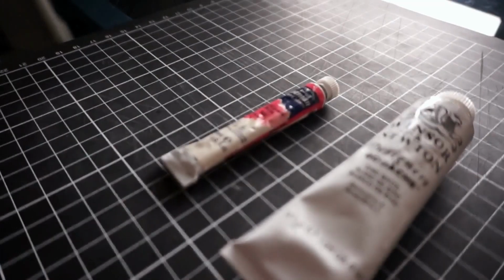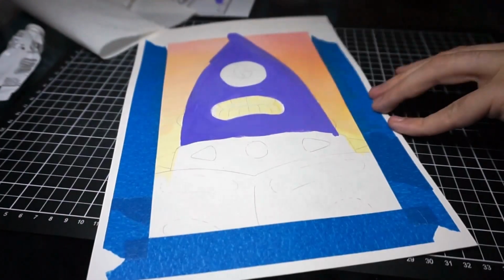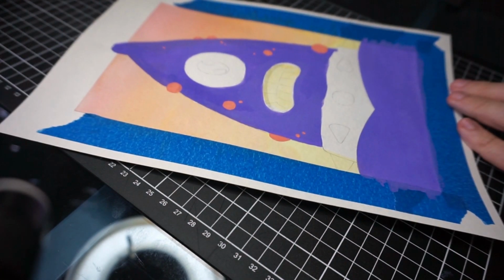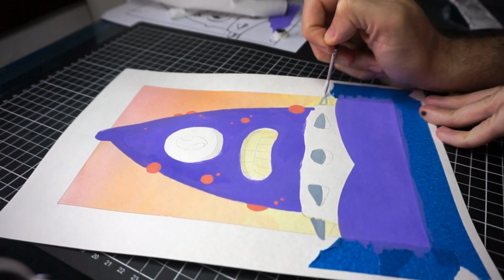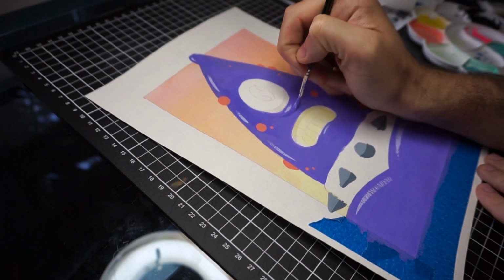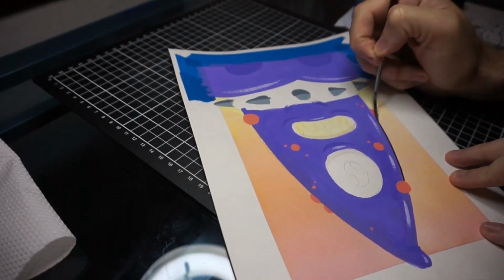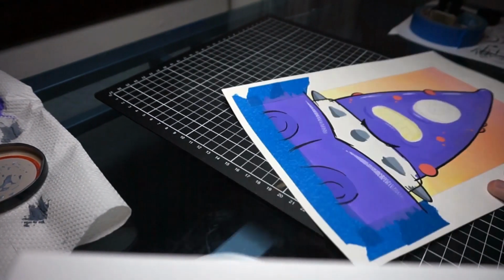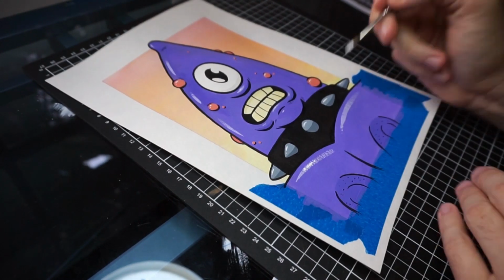Character design using gouache and ink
Here's a video of my process when it comes to painting characters in gouache, finishing with outlines and details in ink. I've also shown a quick watercolour background here with a gradient in case you're interested in that too. I also made a very simple track to talk over.

Are these interesting? Did Epstein kill himself? Let me know.